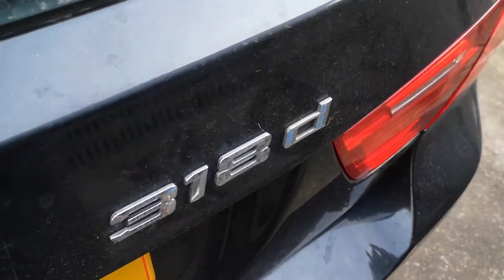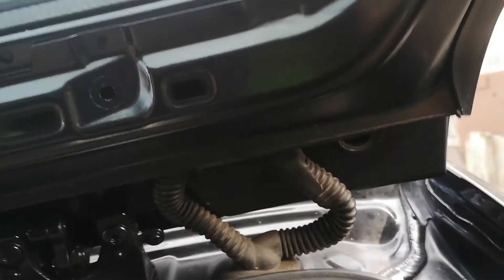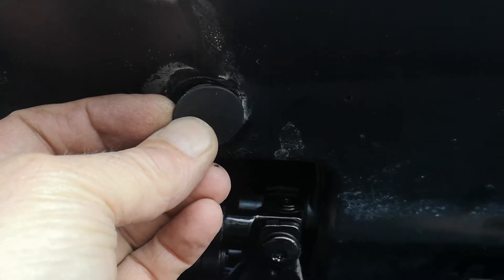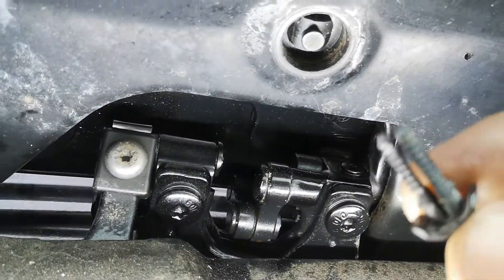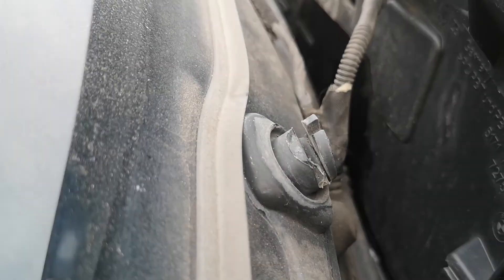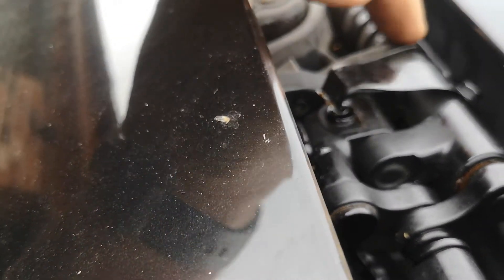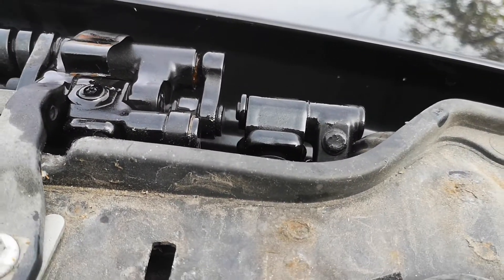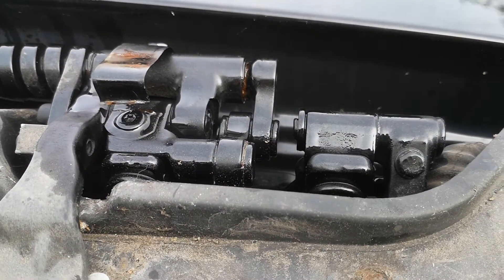BMW 318 Rear Spoiler-3rd Brakelight-Boot Lid Mechanism